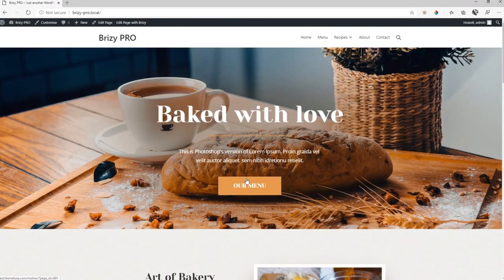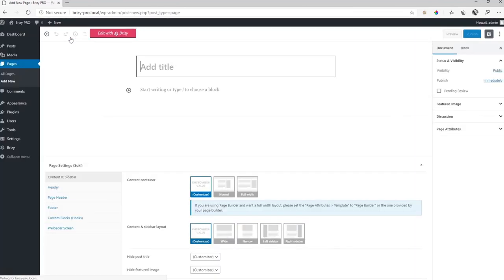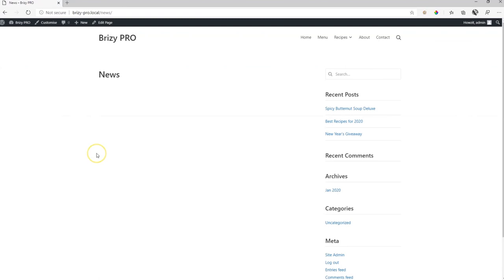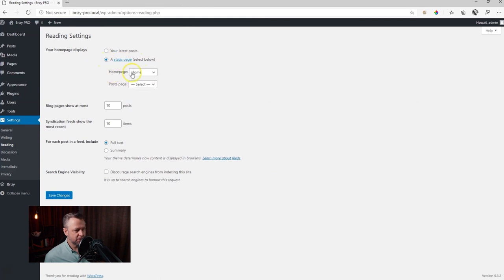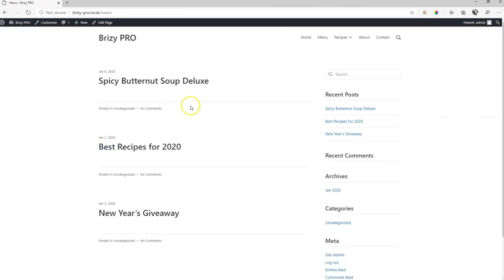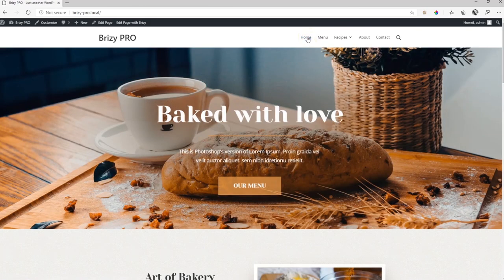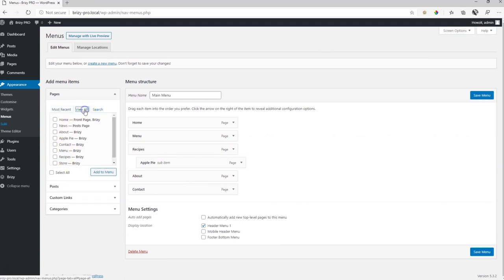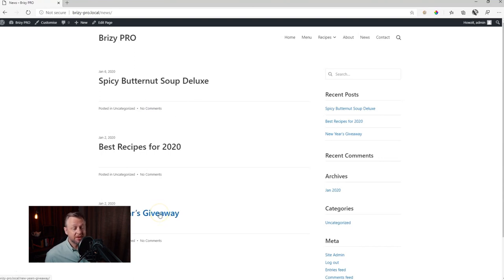WordPress - Discover What an 'Archive Page' Really Is!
👋 Archive pages... An essential element of WordPress, but a little daunting to get your head around for newcomers. Let's see what this is all about.

#07 Our Beginners' Corner series of tutorials is aimed at newcomers to the world of website creation. From WordPress to our Brizy Cloud, these videos look at the basic stuff, taking you from a clueless newcomer to a mature WordPress virtuoso.